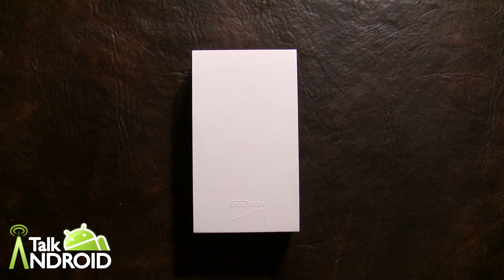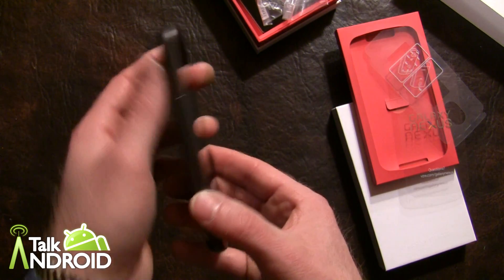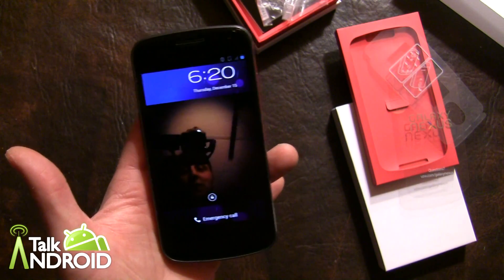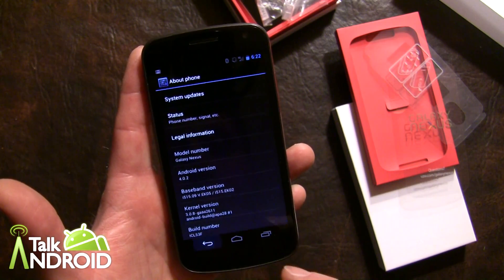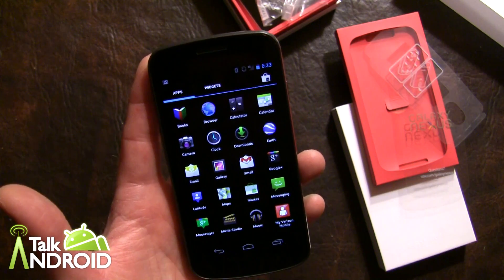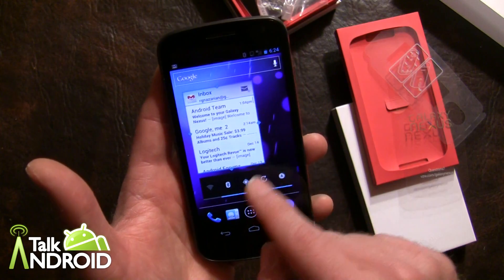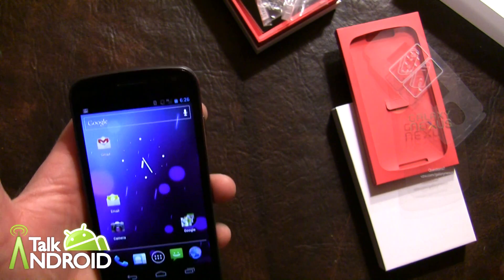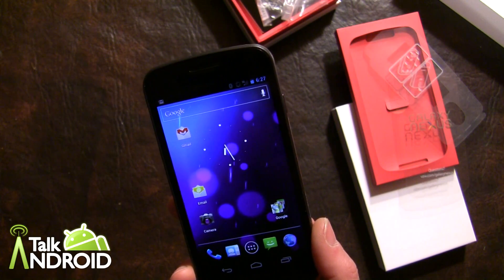Verizon Galaxy Nexus Unboxing and Initial Hands on Review